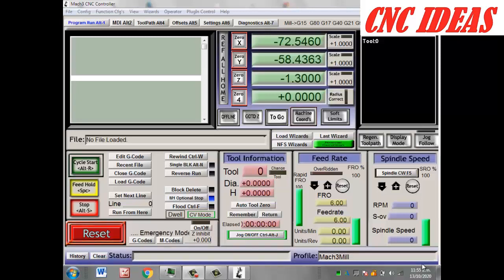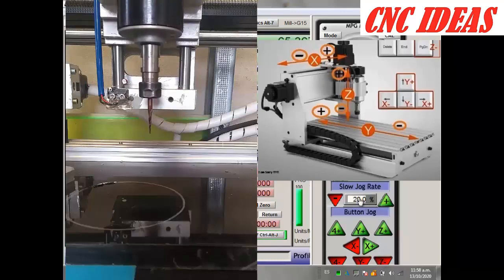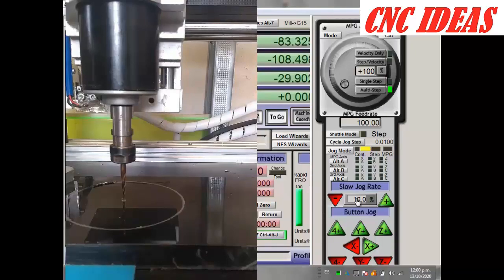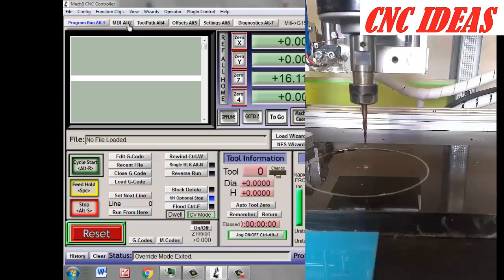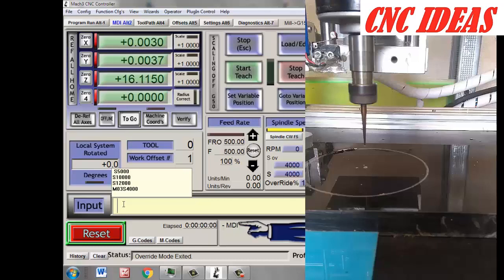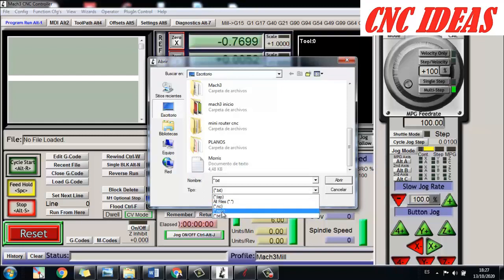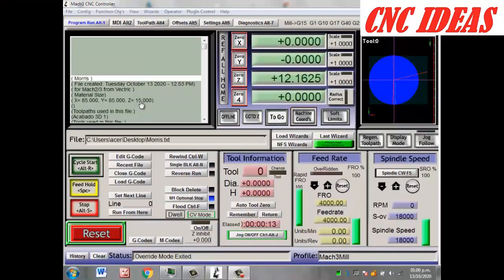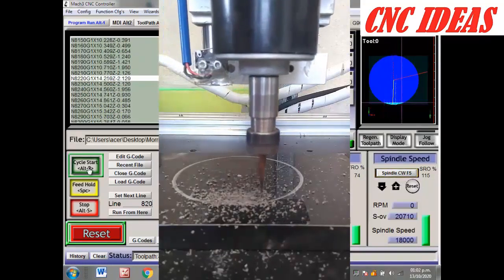Basic handling of Mach3 Cnc Router (Beginners)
Video tutorial created to learn in a basic way the Mach3 software related to Cnc Router (part zero, spindle heating, program editing and G code execution)